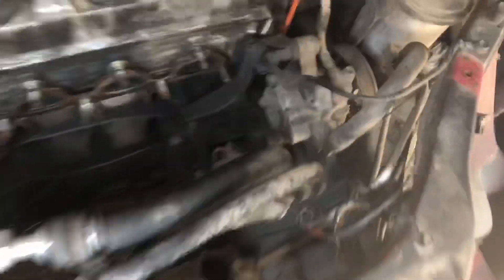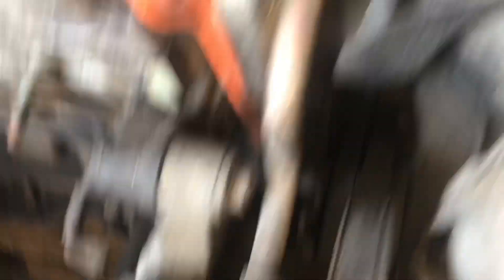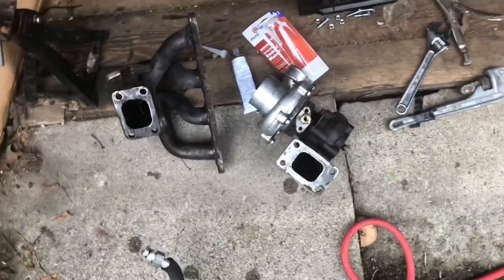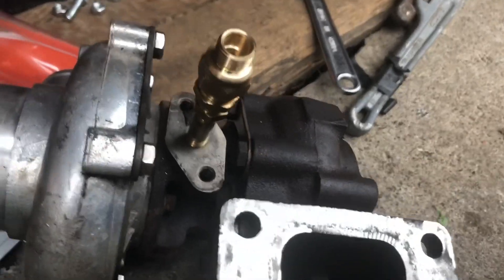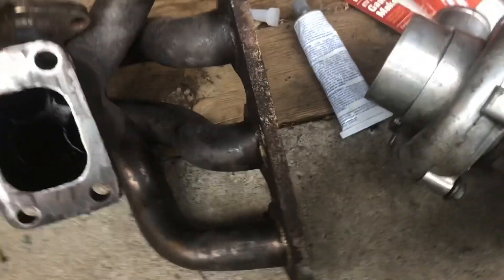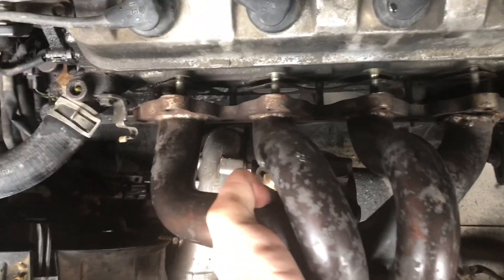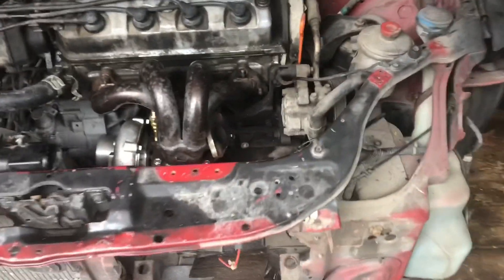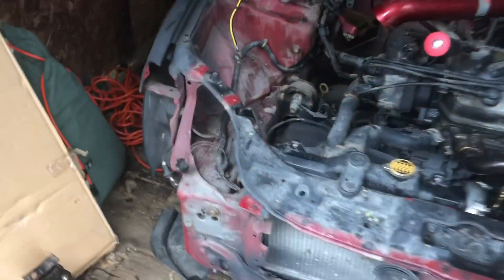JunkYard Civic A/C Delete!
We deleted all of the A/C components on the Junkyard Hatch. Made a gasket for the turbo and botched out the engine block!